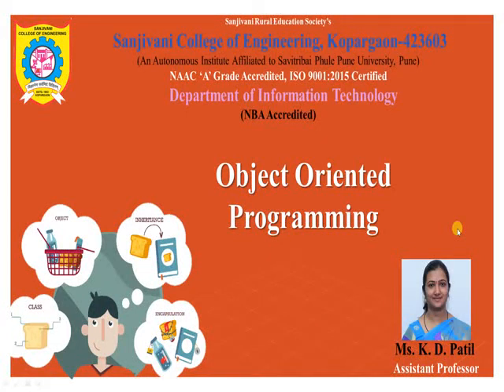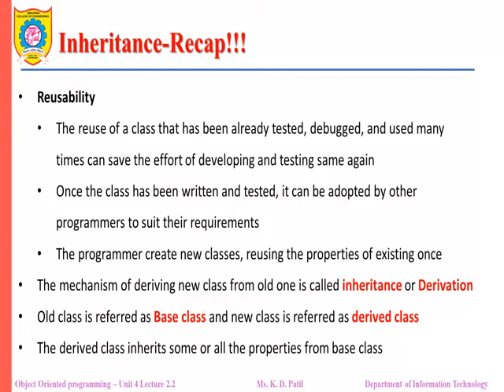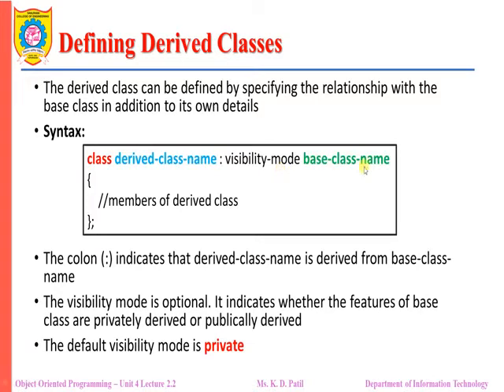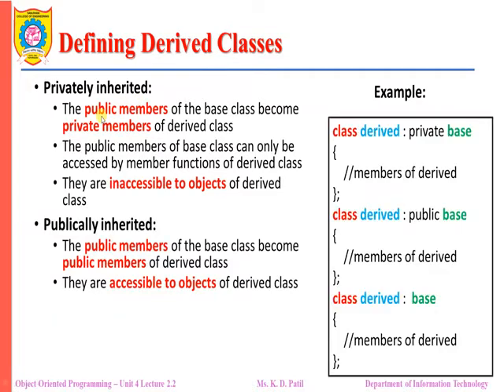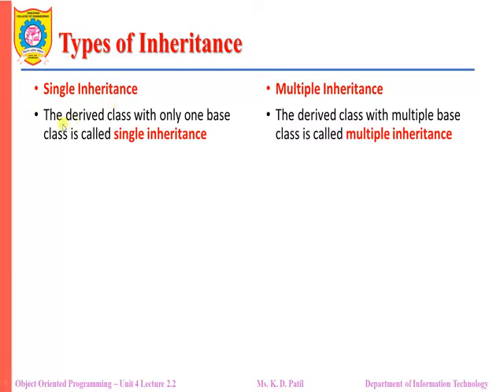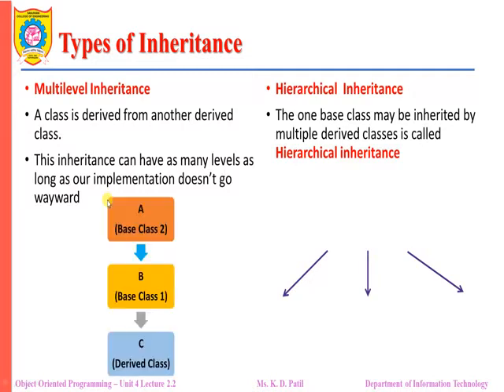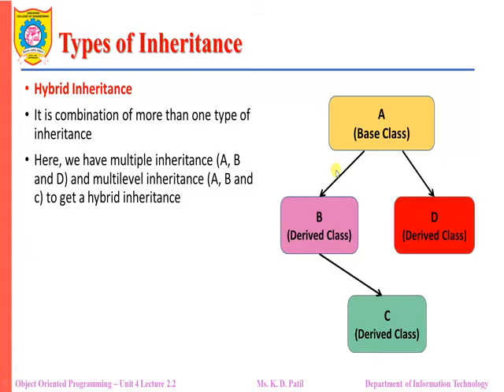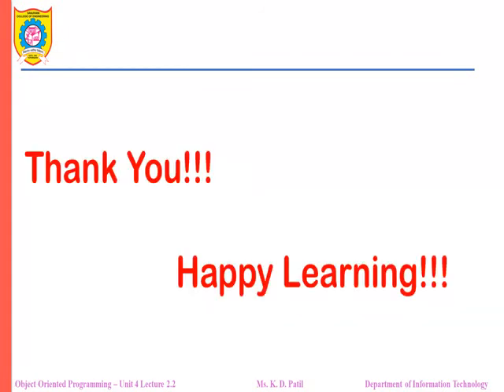Unit 4_Lecture 2.2: Inheritance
Inheritance - Reusability
Defining derived class